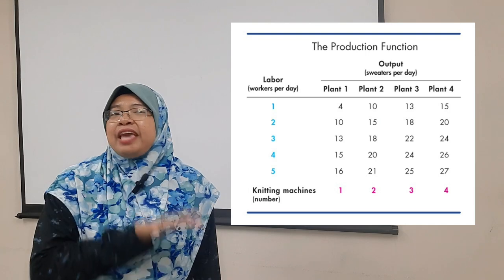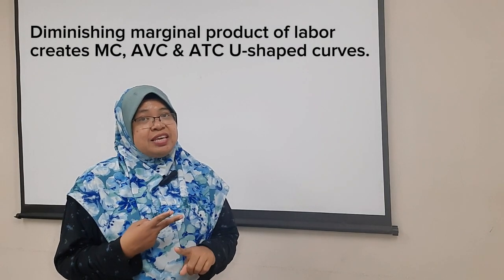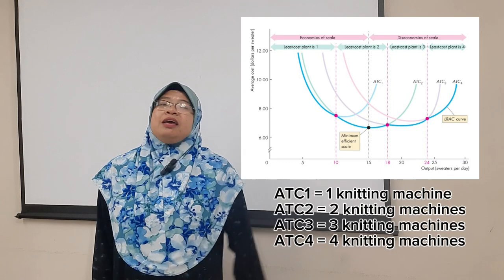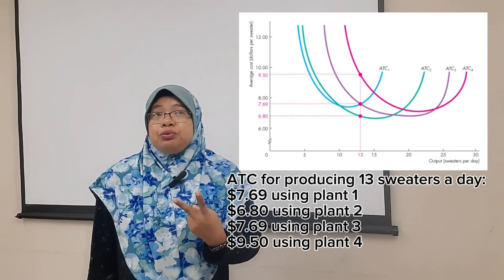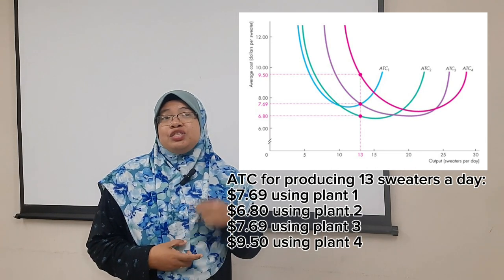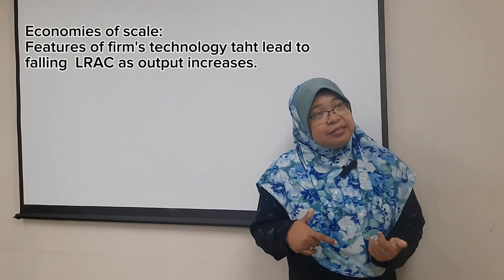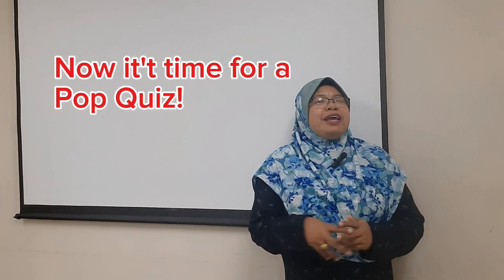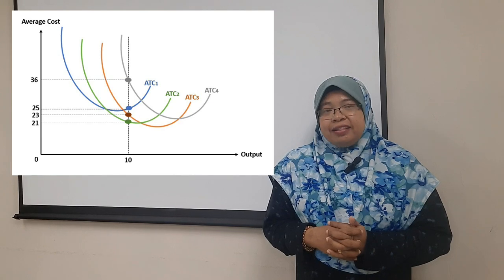OAEB1023 unit 5.4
Course Principles of Microeconomics
Topic: Cost and output
Tutor: Salawati Muhammad
Video chapter 5 unit 5.4
This material valid for course OBBE 5013 also